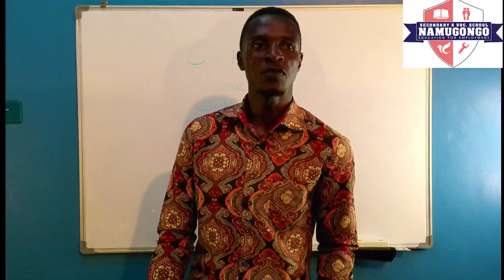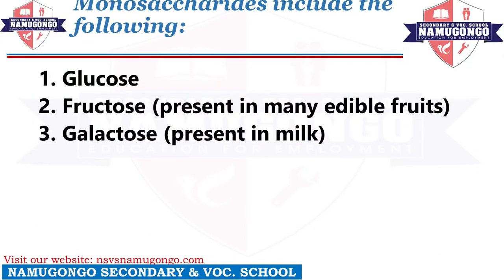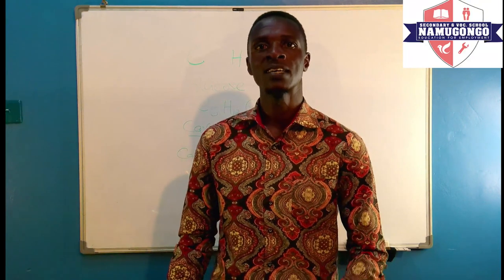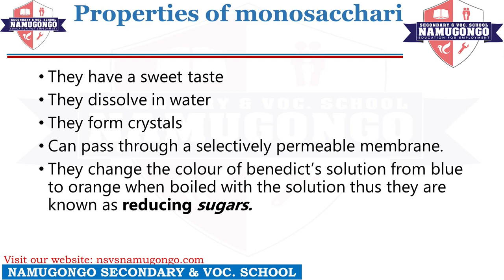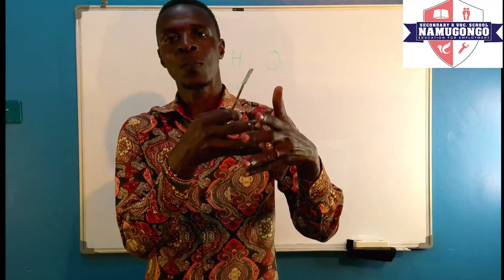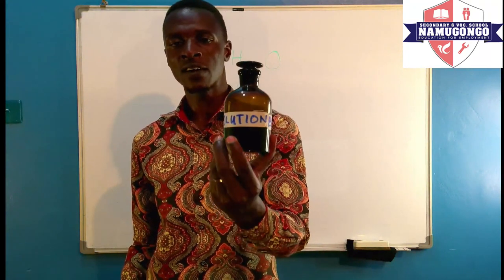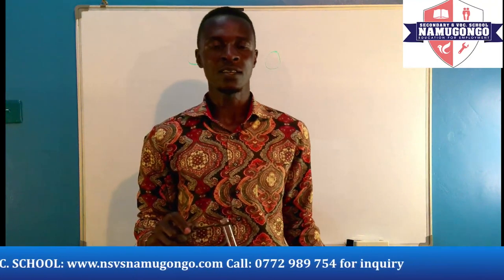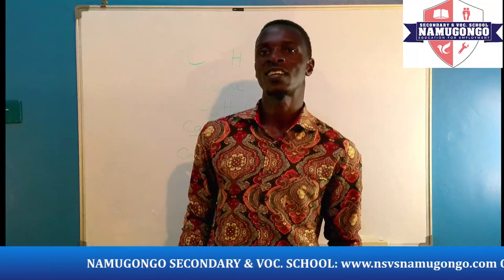O'level Biology Nutrition Lesson 2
Namugongo Secondary - Biology